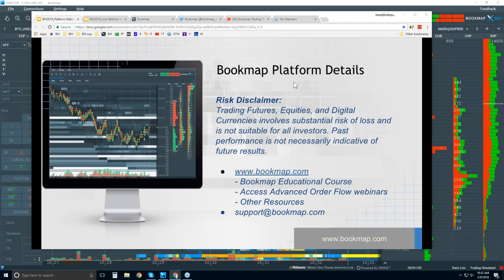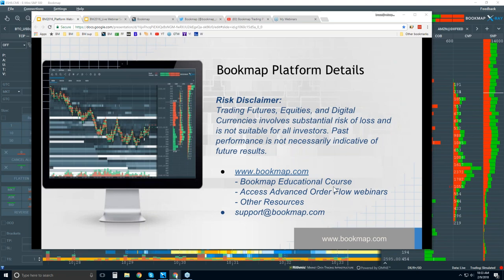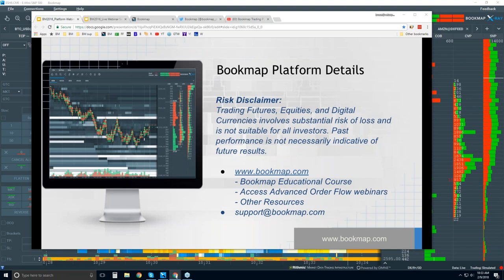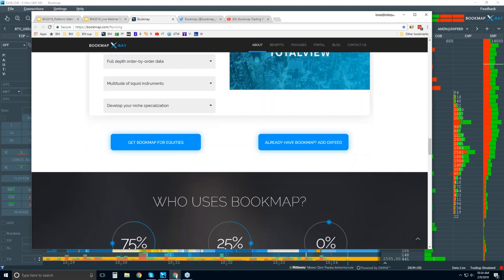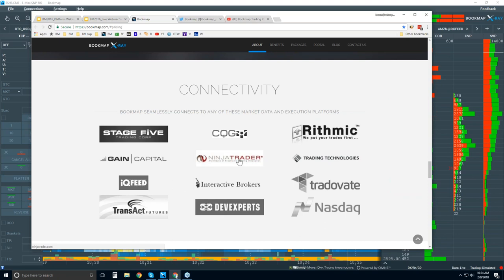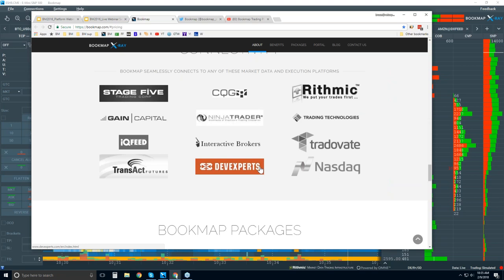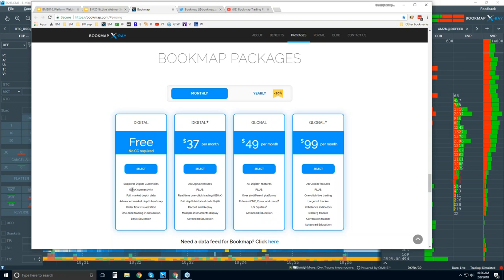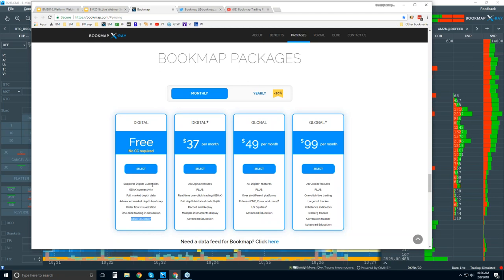2018-02-09 Bookmap Platform Details - Fri